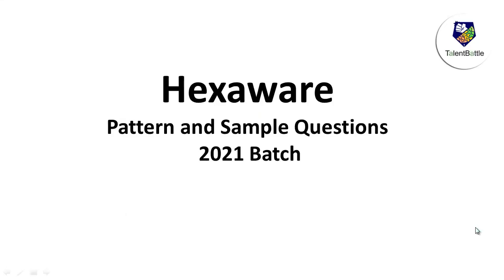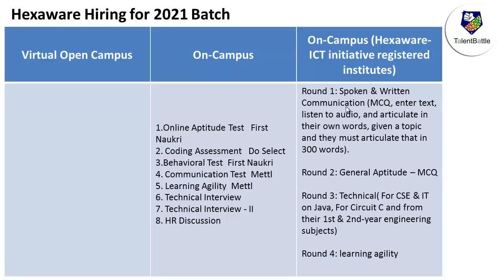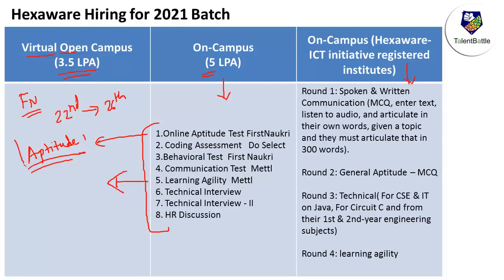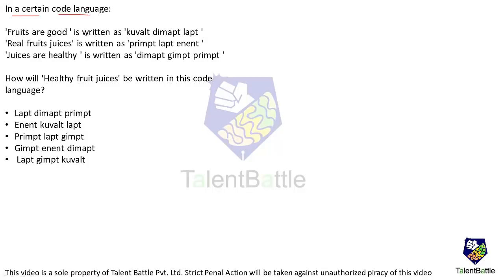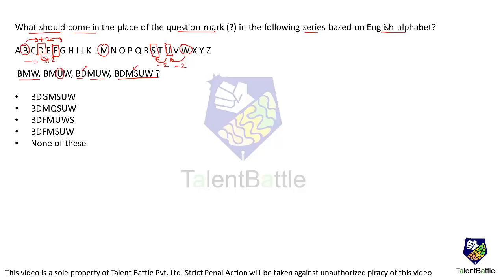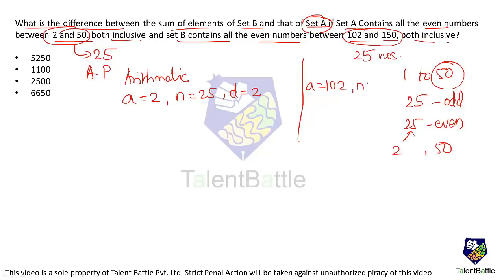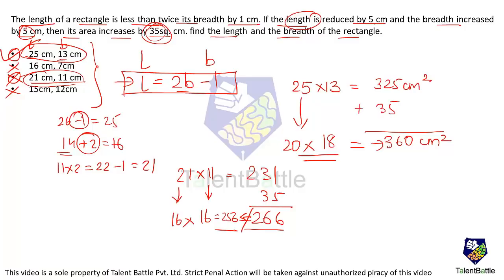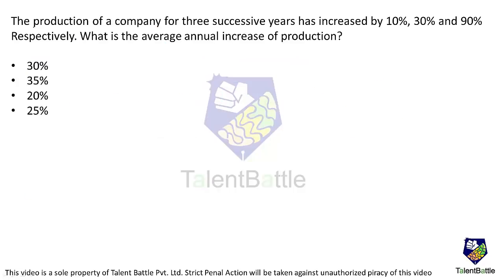(Important) Hexware 2021 Pattern Discussion and Sample Questions